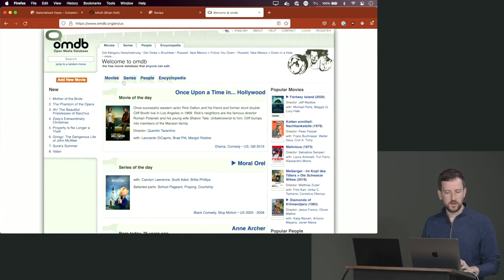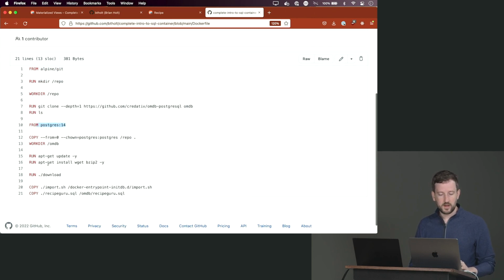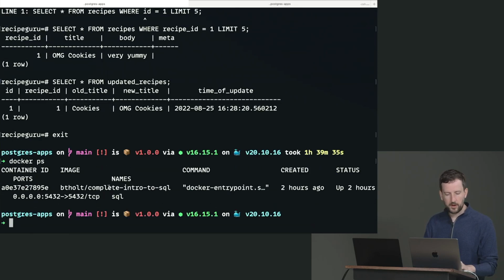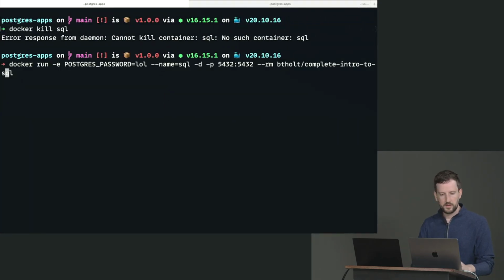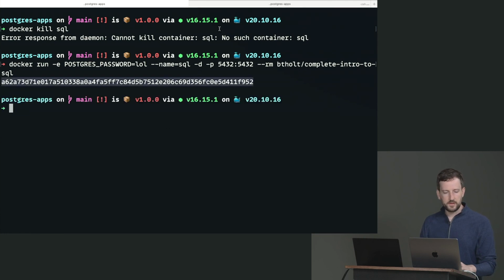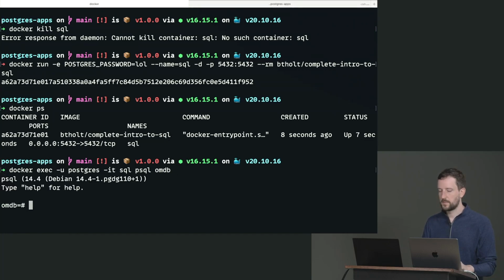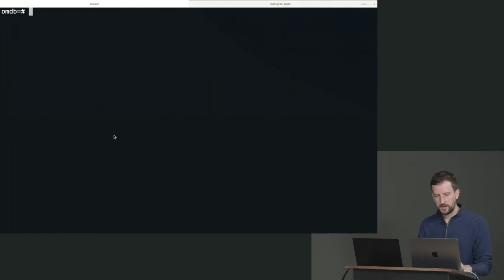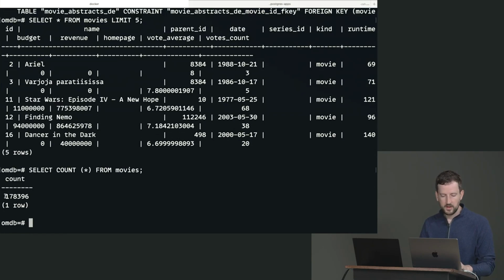30. The Movie Database Setup